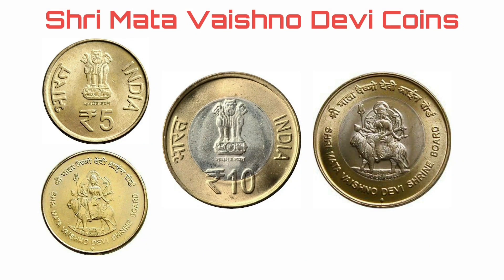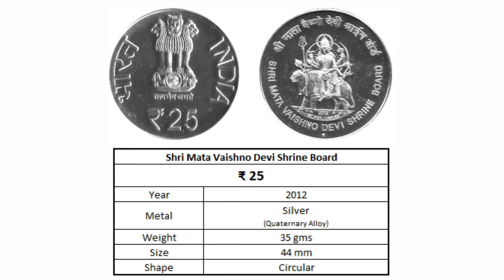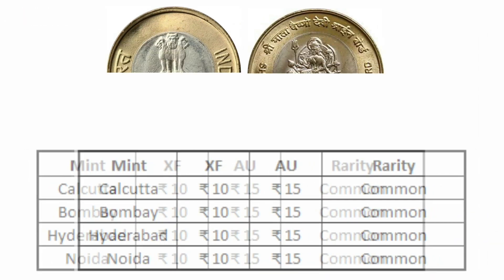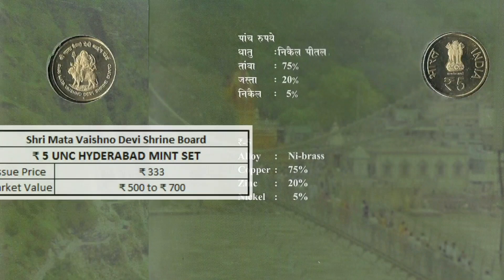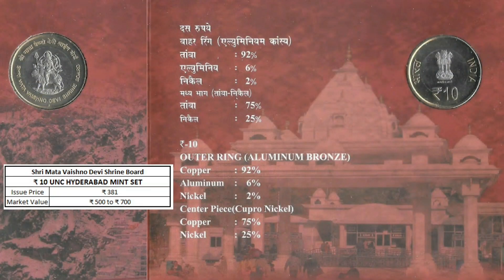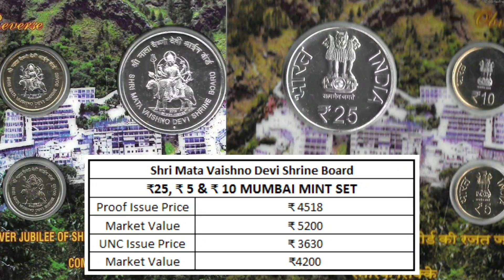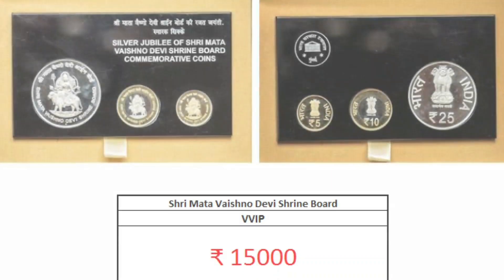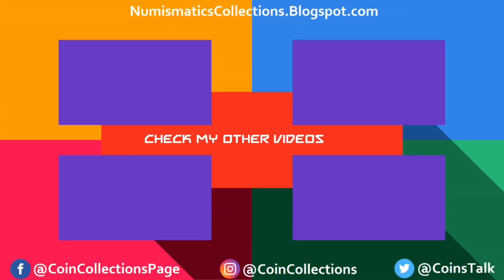Shri Mata Vaishno Devi Coin Value | Rs 5, Rs 10 | Proof/UNC Sets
In this video, you can know the market estimated values of Shri Mata Vaishno Devi Shrine Board commemorative coins of Rs 5, Rs 10 and UNC/Proof Sets which will help you at what price you can expect if you want to sell.

In the recent times, there are many videos mentioning high valuation of Rs 5 and Rs 10 of this commemorative issue. I'have tried to provide the market prices including mint sets.

These coins were released in 2013 on occasion of the Silver Jubilee of Mata Vaishno Devi Shrine Board. The Rs 25 non-circulating coin was released along with the Rs 5 and Rs 10 circulating ones.

Knowing the prices of your collection is most important part as a collector even though if you don't intend to sell them. Thus tried to provide the estimated valuation as displayed in this video.